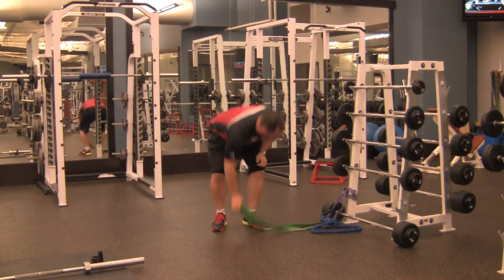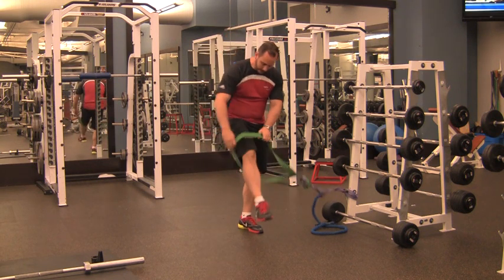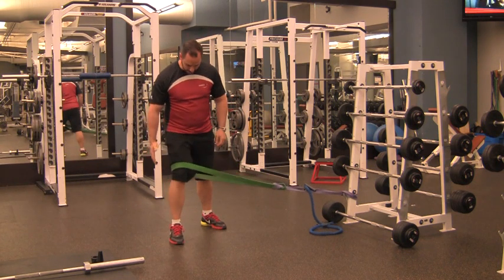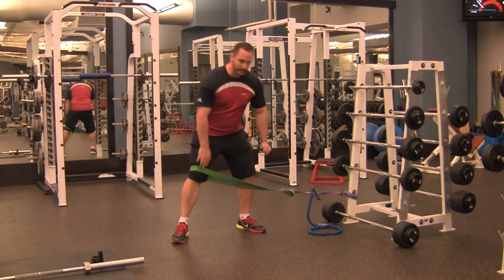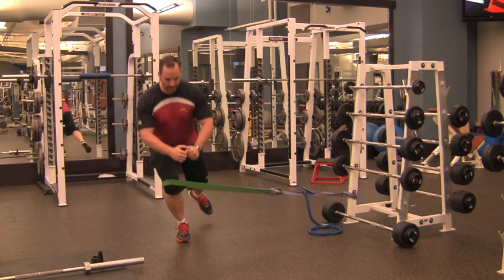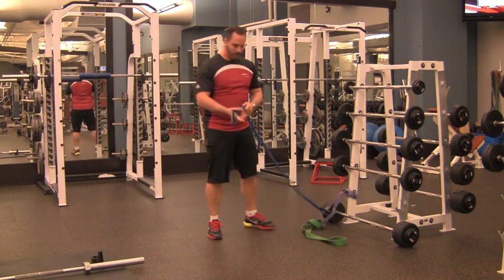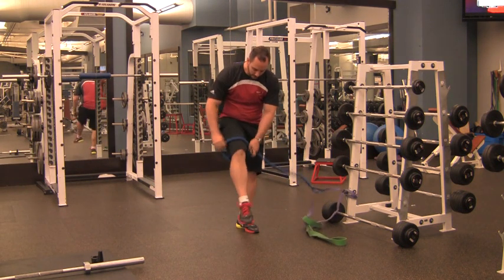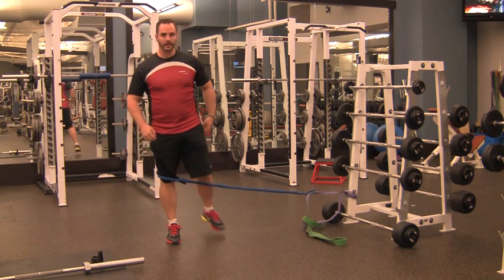Elastic RNT 1-leg Squat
Tutorial on how to set up the elastic 1-leg squat with some valgus force.